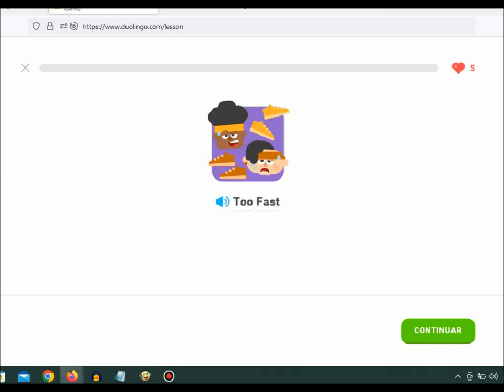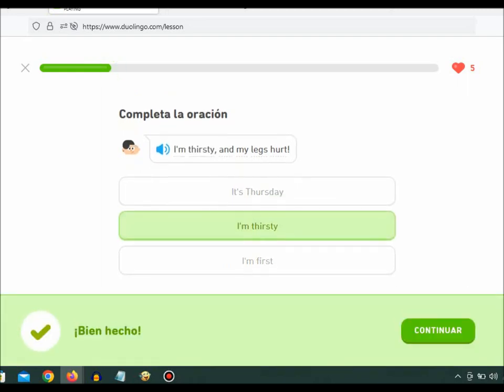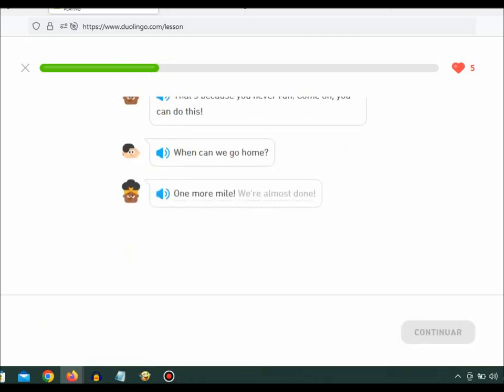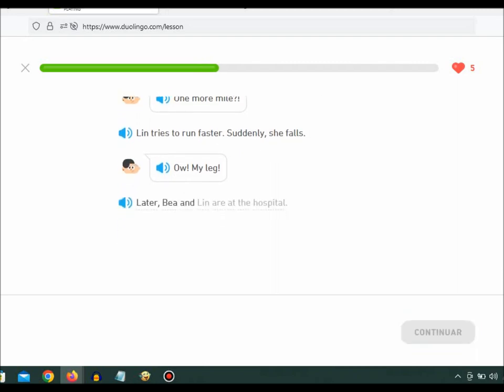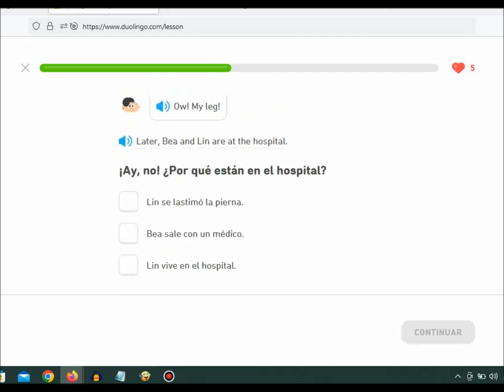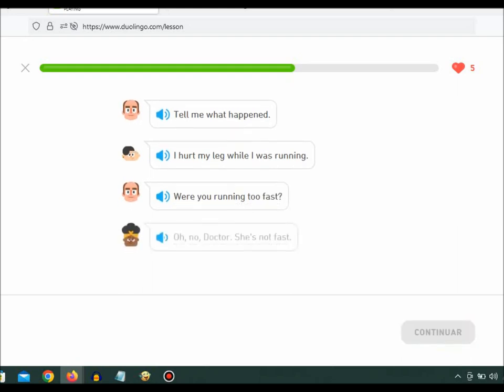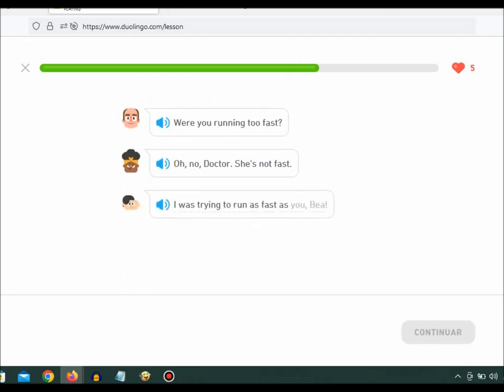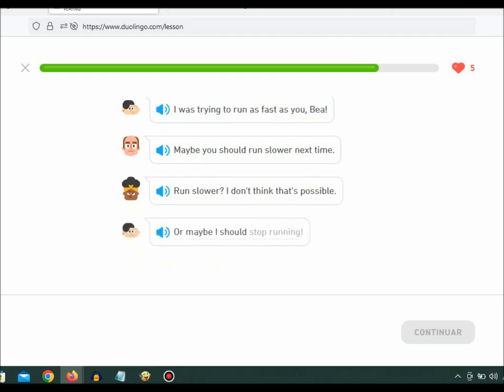Duolingo Stories - Too Fast